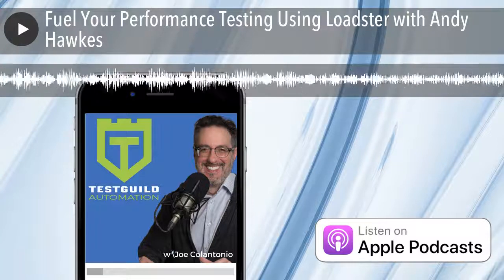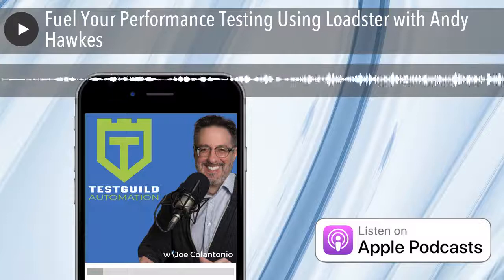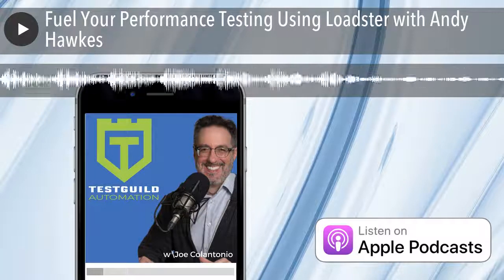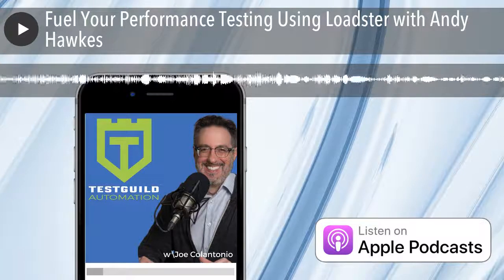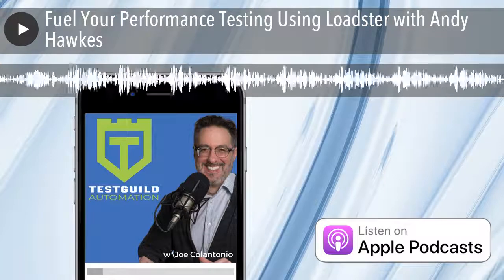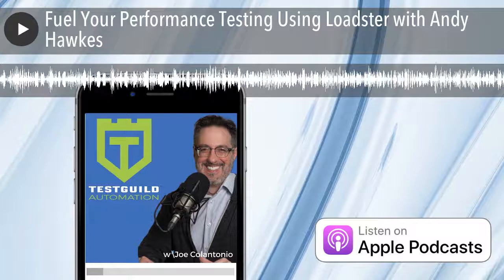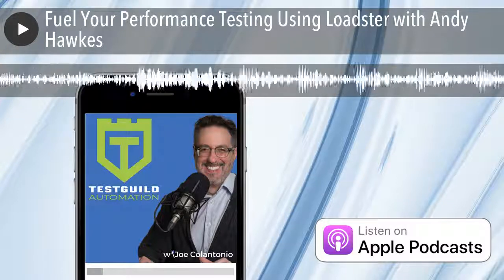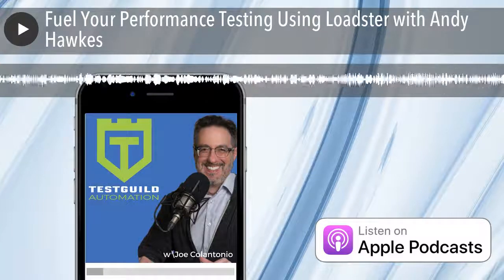Fuel Your Performance Testing Using Loadster with Andy Hawkes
In this episode discover how to fuel up your performance testing efforts as we test talk with Andy Hawkes. Andy is the creator of a new performance test tools called Loadster. So listen up and discover how using Loadster can help you lower the barrier or entry for newbie performance test engineers and help find performance risk in your application before your customer does.